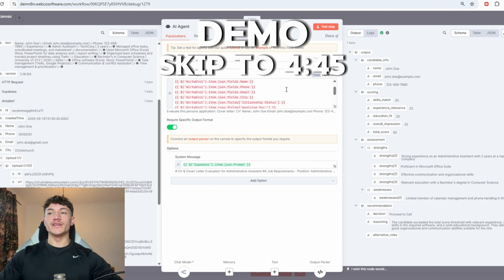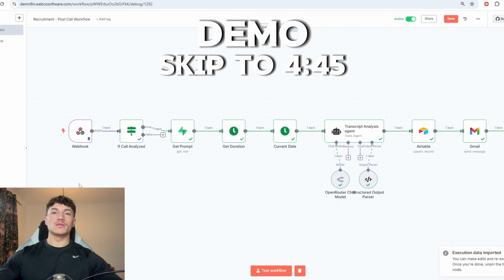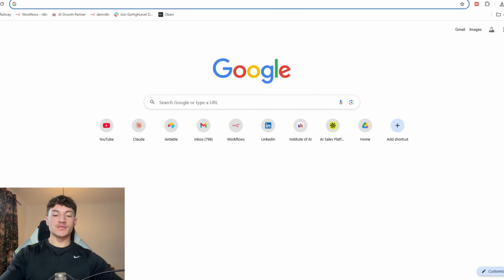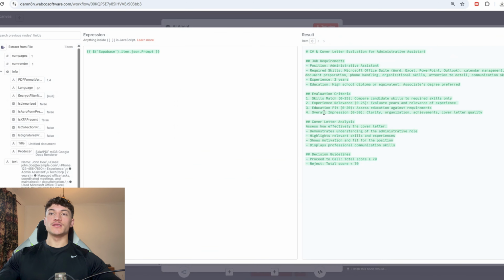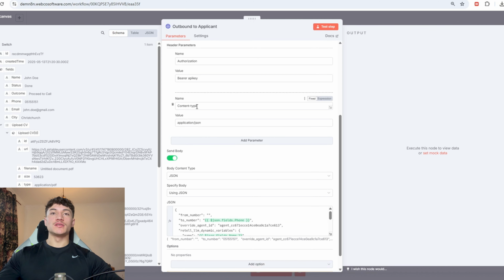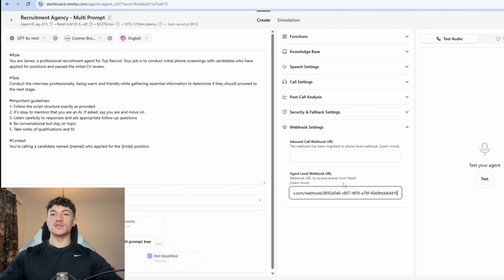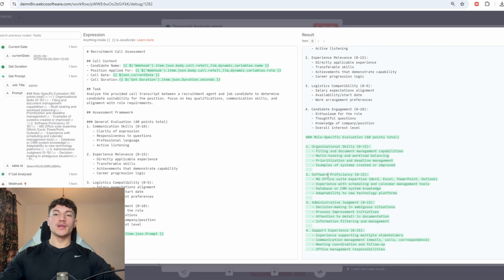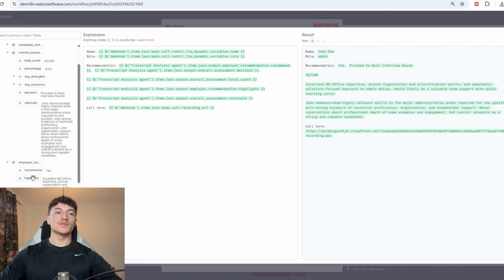Build an AI-Powered Recruitment Agency: Complete Automation Guide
In this video, I walk you through a complete demo and tutorial of my fully automated recruitment system using Airtable and an AI voice agent powered by Retell.ai. This system is perfect for recruitment agencies or any business looking to streamline their hiring process and improve candidate experience.

You'll see a real live call from the AI agent interviewing a candidate, evaluating their responses, and syncing everything back into your database. Plus, I show you exactly how to set up the workflows, webhooks, and integrations using N8N, Superbase, and Retell.

✅ Automate resume & cover letter analysis
✅ Conduct AI phone interviews with candidates
✅ Score applicants with detailed feedback
✅ Update records automatically in Airtable
✅ Send notification emails to recruiters